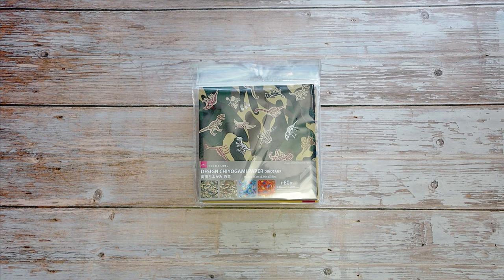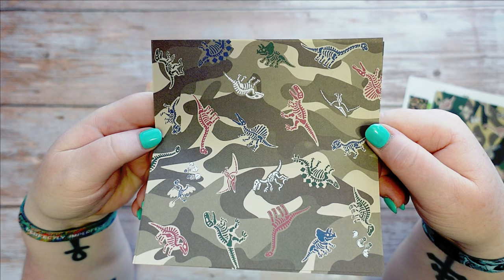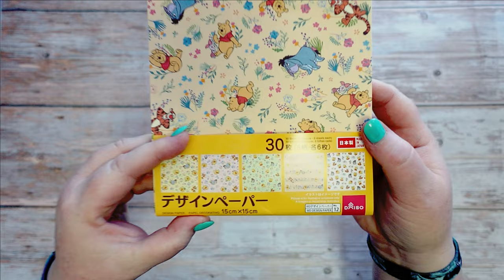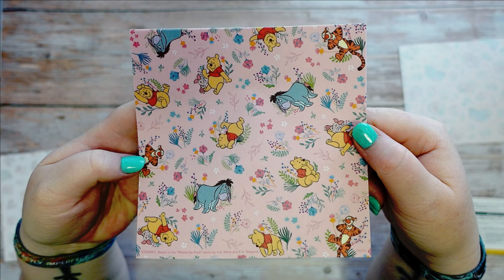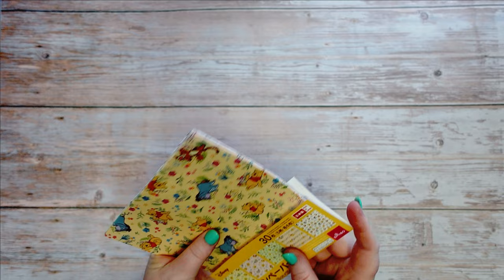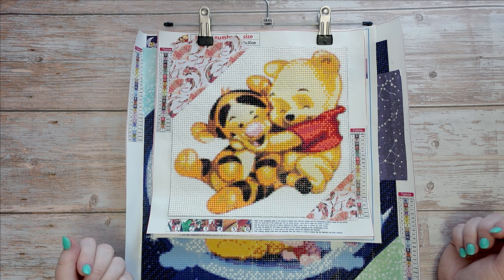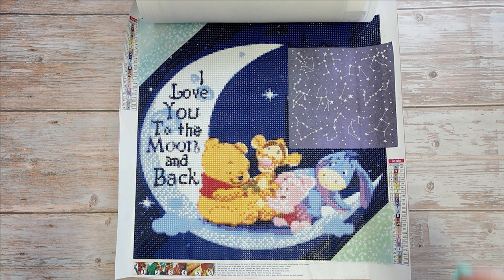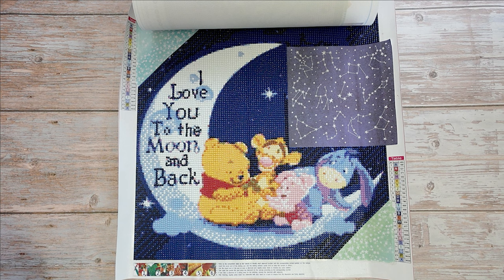Origami Paper (Small) Haul & How I Use It When Diamond Painting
I got some cute origami paper from Daiso (Australia), and I want to show it to you all! I also show you how to use origami paper on diamond paintings if you don't wish to do a lot of colour blocking backgrounds.

NOTE: If the non-purchase of unlicensed or 'stolen' artwork is important to you, always do a reverse Google image search to ensure you are not purchasing unlicensed or 'stolen' artwork. I have created a helpful video to show you how this is done

I have a public Amazon AU wishlist of colouring supplies and books if anyone would like to purchase me a gift, however, this is not expected.

0:00    Intro
0:48    Dinosaur Origami Paper
2:50    Pooh Origami Paper
6:25    Origami Paper Storage
7:19    Diamond Painting Use
9:48    Outro